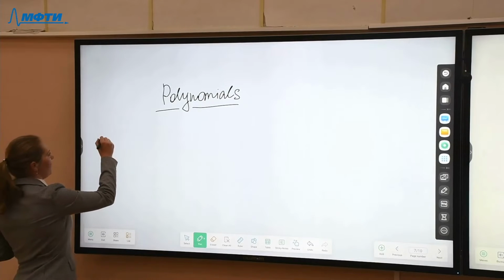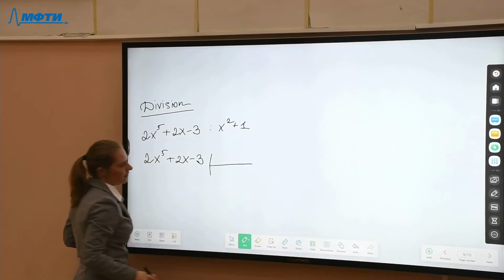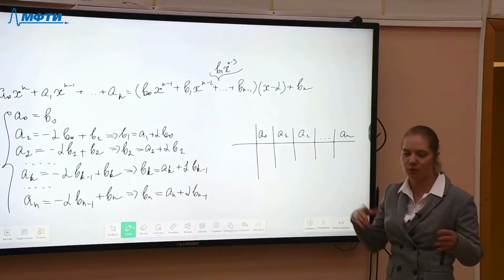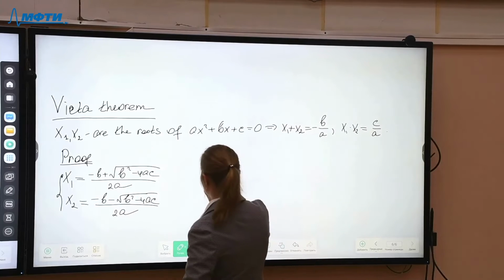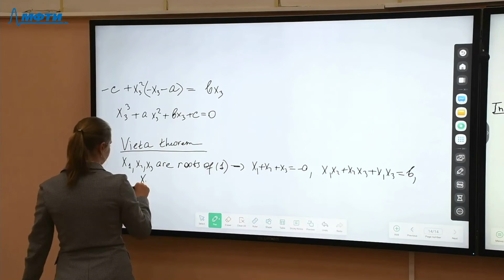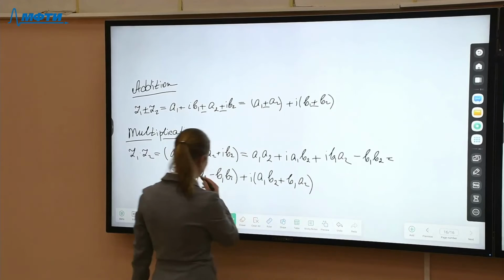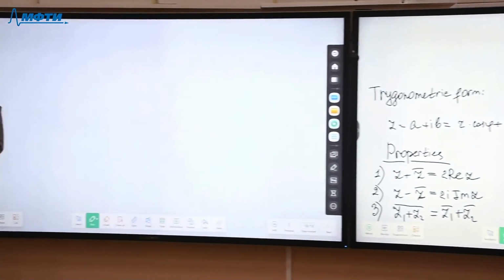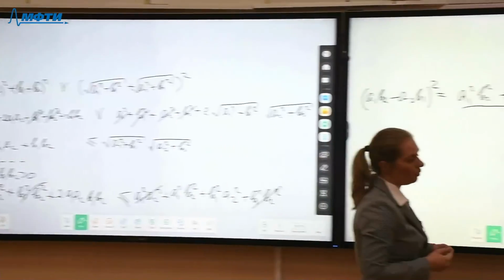Geometry, Podlipskaia O. G. 27.10.2021г.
Description: Polinomials & Complex numbers

Subject: Geometry
Type: Lecture
Teacher: Podlipskaia Olga Gennadievna